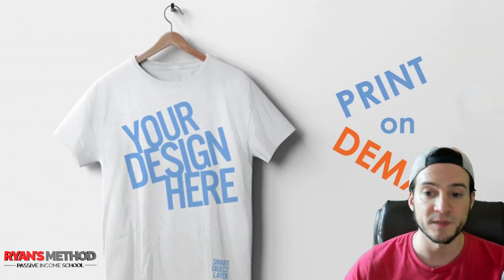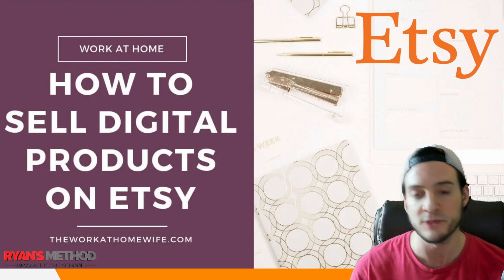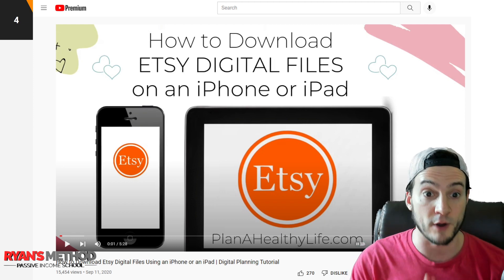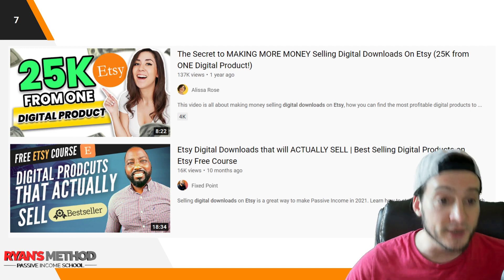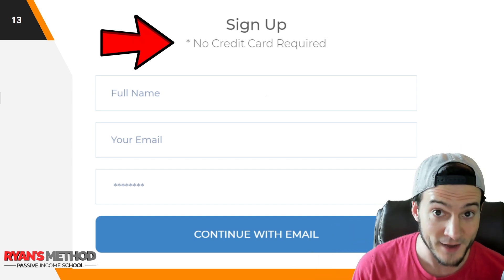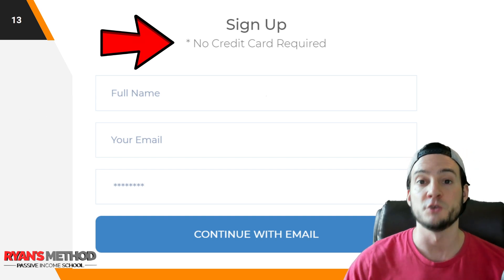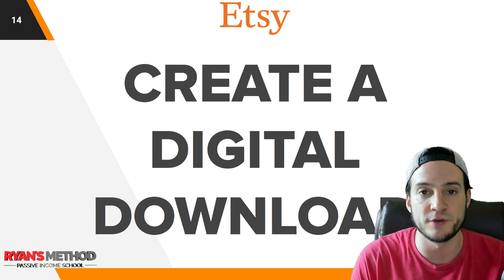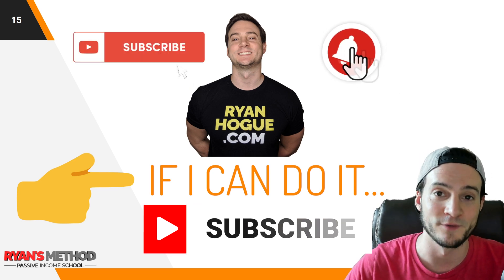We're Going to Make A LOT of Money. Get Ready for Monday 🚀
🔥 POD AUTOMATION

🎨 DESIGN

🔨 UTILITY